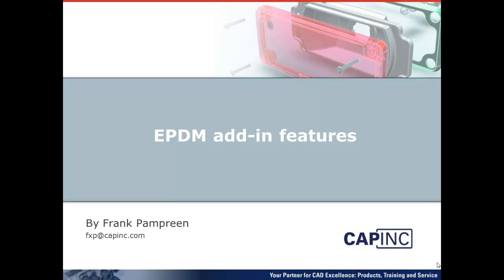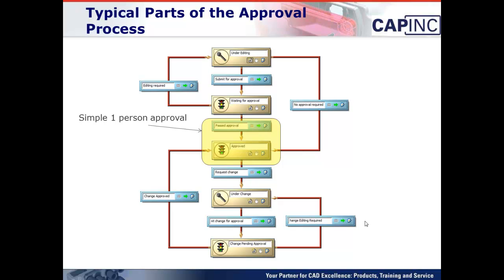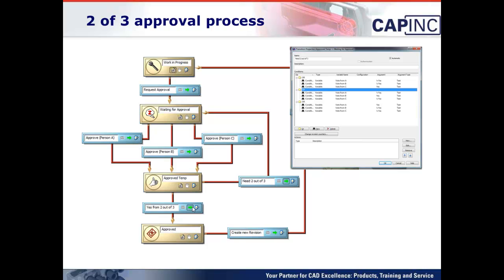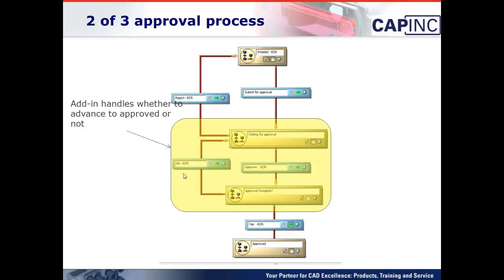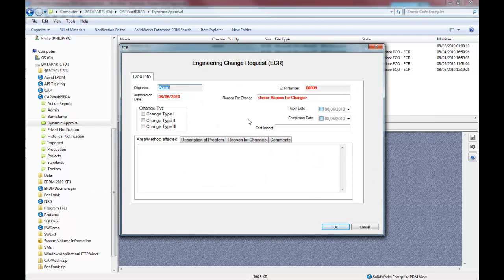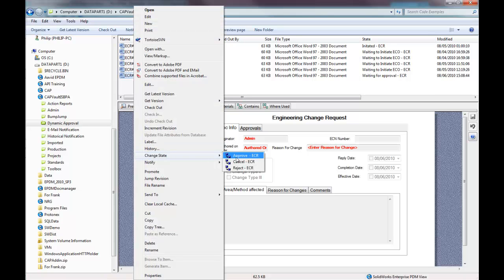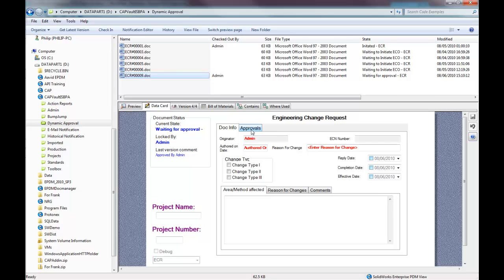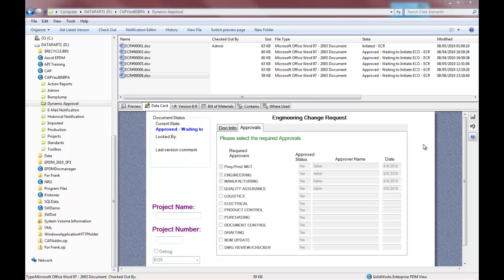CAP Vault Enterprise PDM Features Part 2 of 4 - Dynamic Approval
Part 2 od 4 series in demonstrating CAP Vault Features. Enterprise PDM